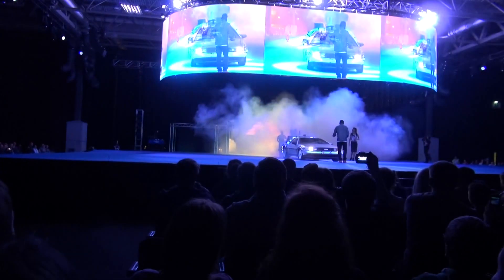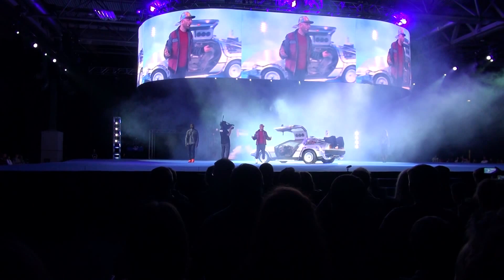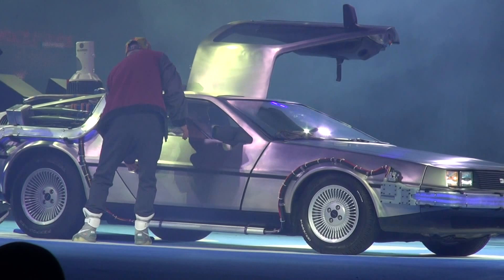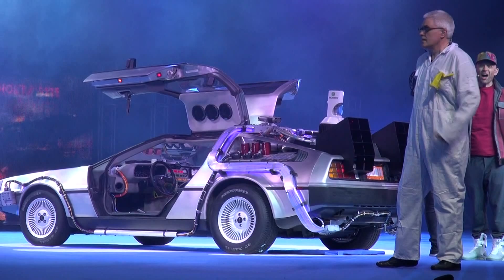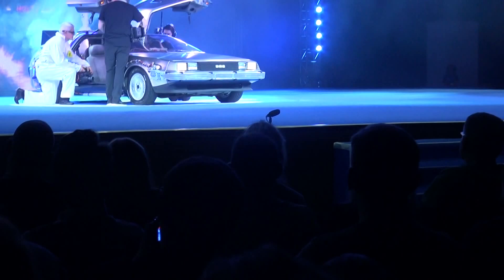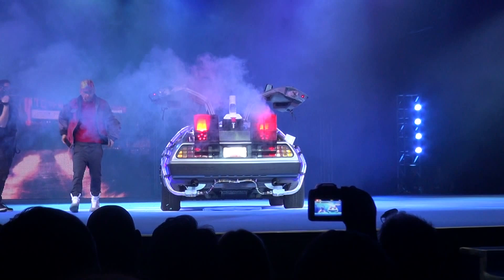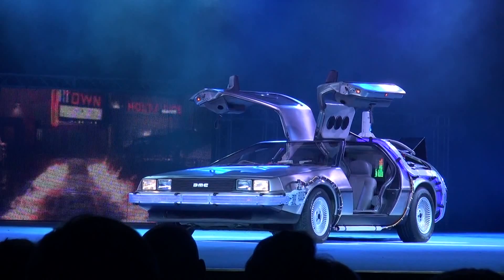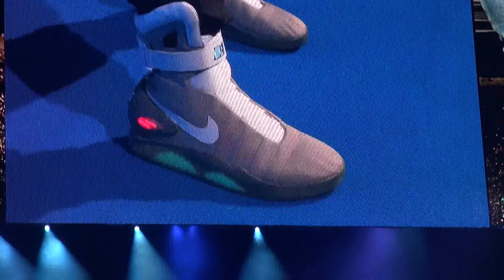GADGET SHOW LIVE! JASON BRADBURY'S DELOREAN HAS AN ALPINE AUDIO SYSTEM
I gather a major team of stars worked hard to get this made, with Alpine' s Mitch and Ash being crucial parts of that. I saw the show then dragged them up onto the stage in order to get the clip..pre-arranged with Jason that he would come and get involved. This was one of my better efforts, as we still had to deal with begging our way next to the car..pushy fat bloke.